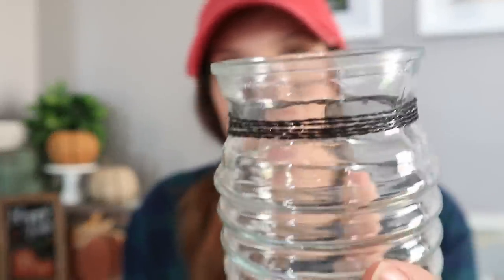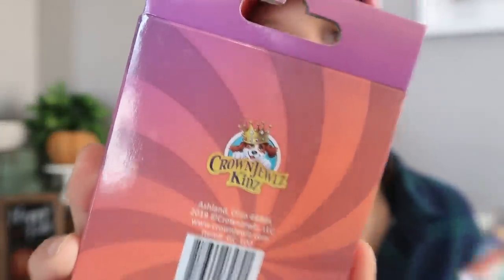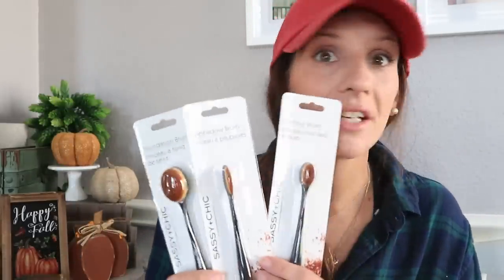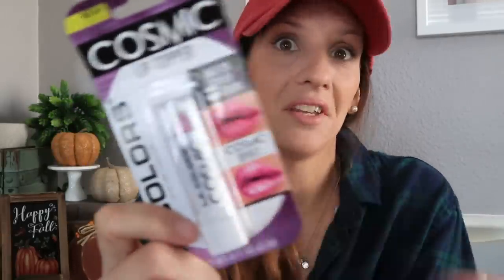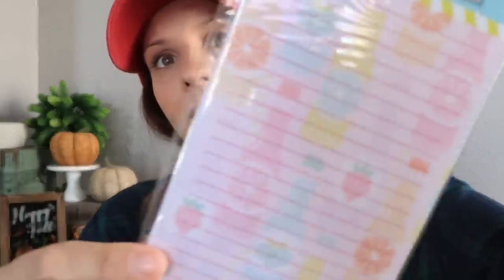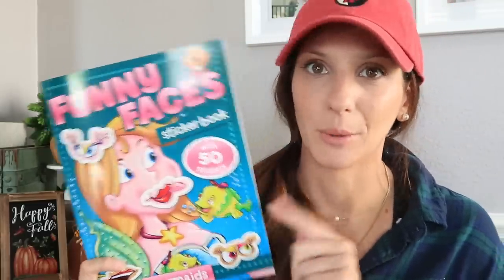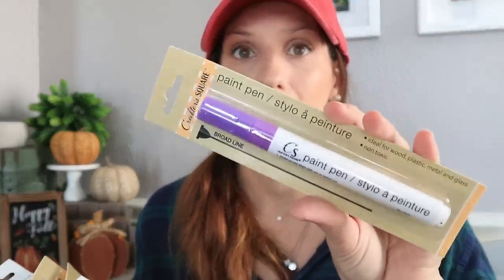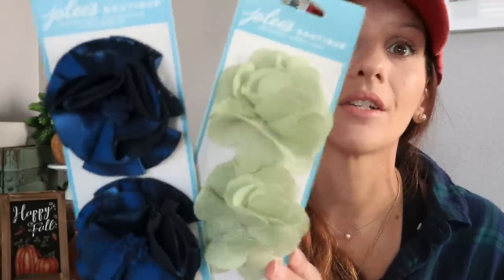DOLLAR TREE HAUL | ITEMS FROM HOBBY LOBBY/MICHAELS SOLD @ DOLLAR TREE?!